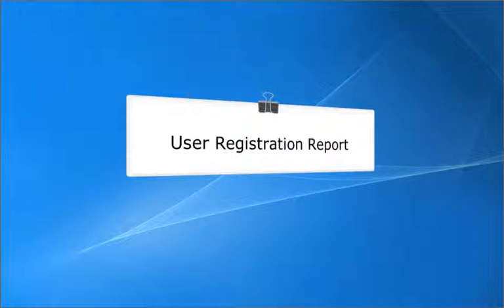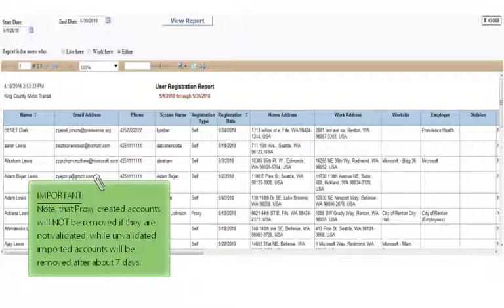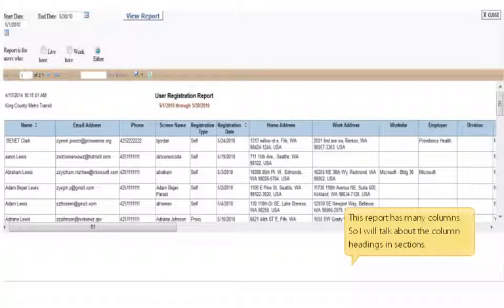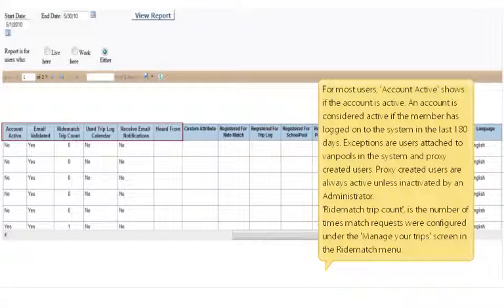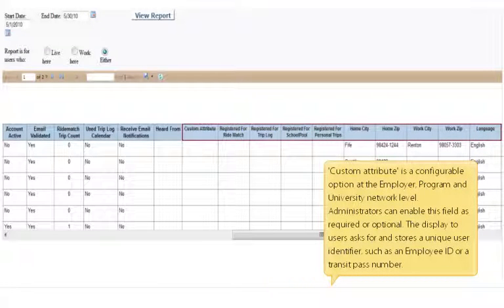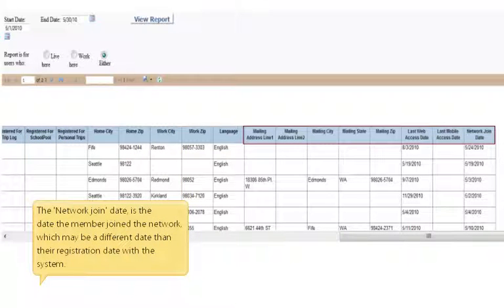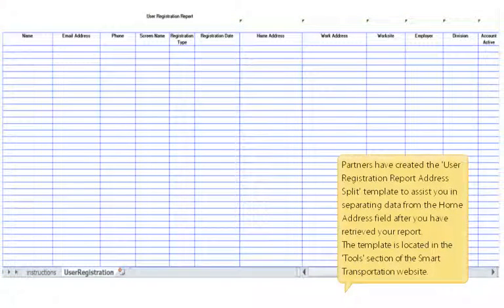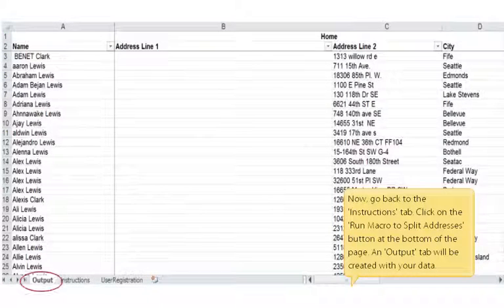RideshareOnline: User Registration Report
Quick instructions for RideshareOnline.com administrators and transportation coordinators:
User Registration report with Registration Report Split tool